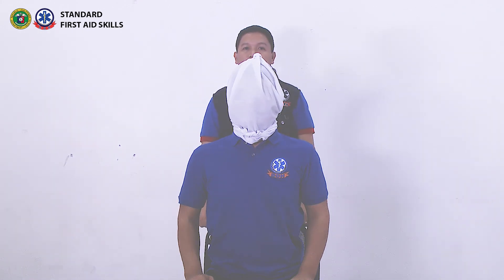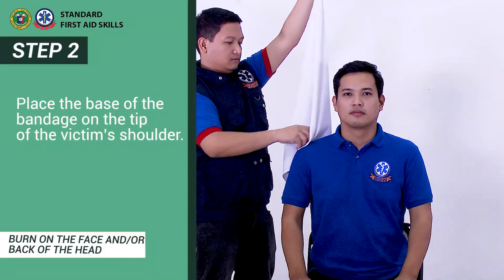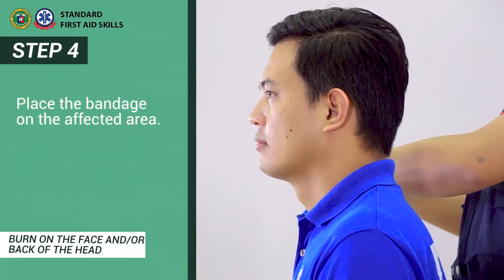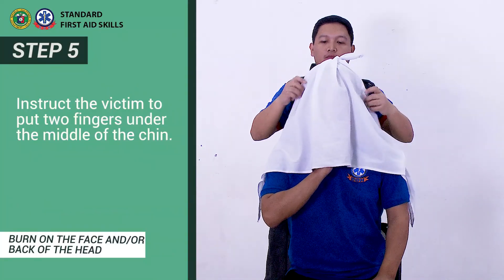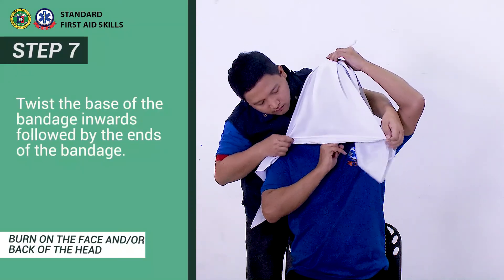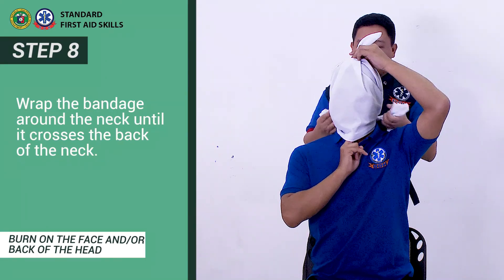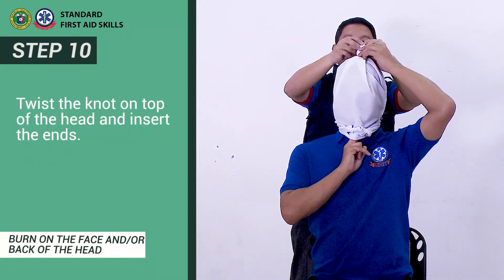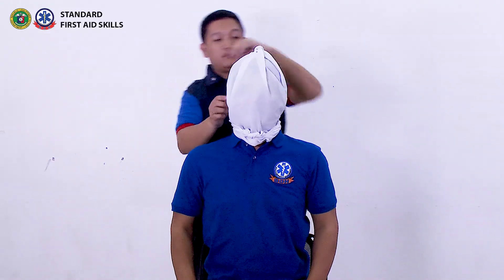BURN ON THE FACE AND OR BACK OF THE HEAD